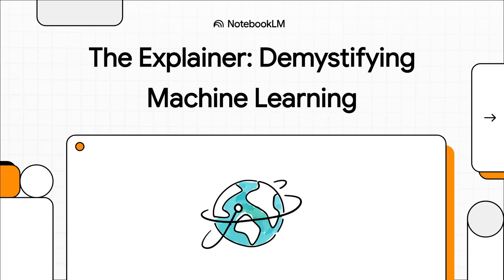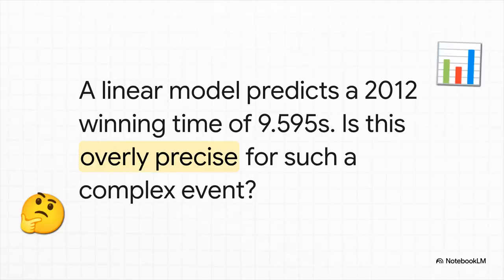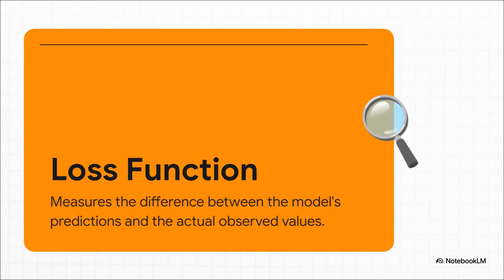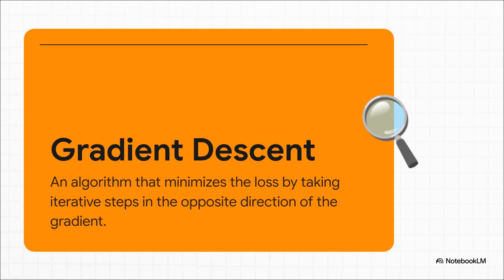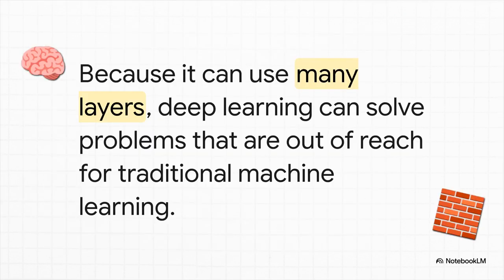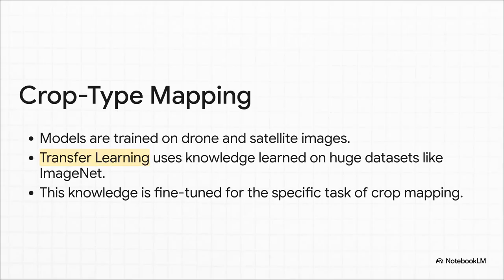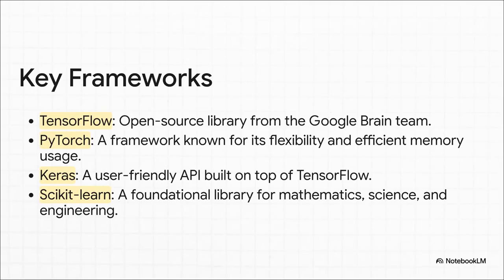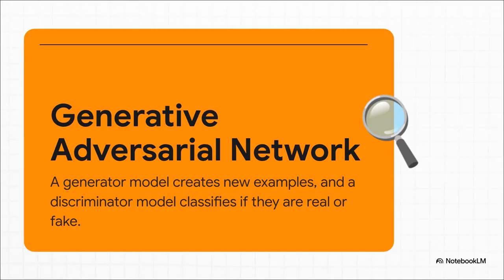The Explainer Demystifying Machine Learning